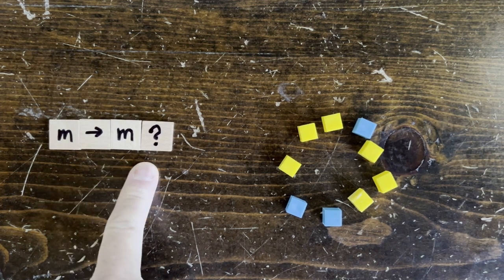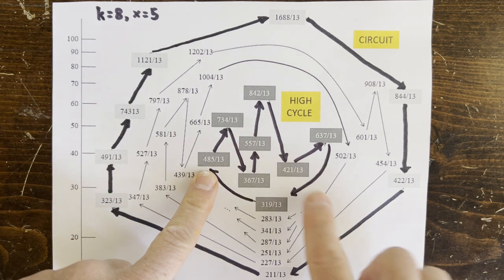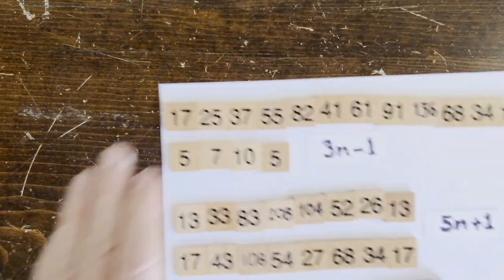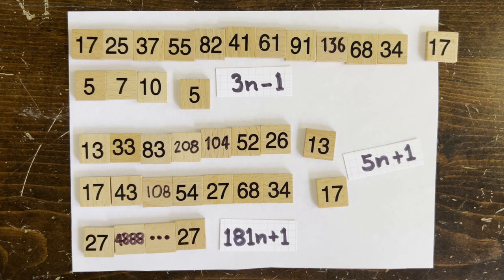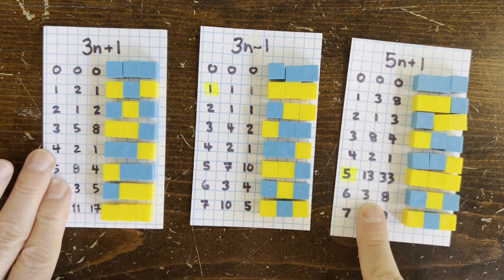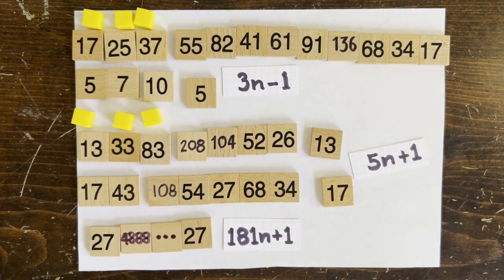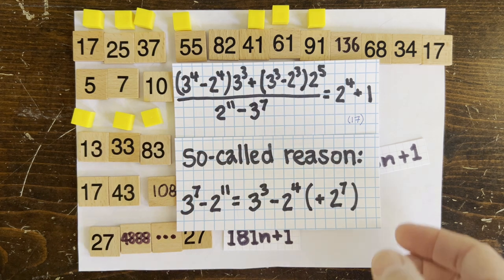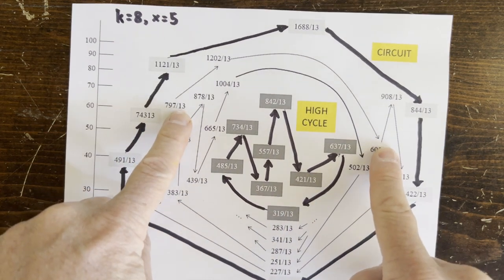3n+1 Ep62: What can we learn from known loops?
We've been looking at charts full of non-integer loops and proving that they are, well, non-integer loops. But what about the 3n-1 and 5n+1 integer loops? We've got to account for those too, and maybe they hold some secrets...

PS. Kinda fun how the one-to-one mapping (between start numbers and initial even-odd trajectories) for 3n-1 is exactly upside down from 3n+1. I imagine the nature of the one-to-one mapping for 3n+1 is still unknown -- as initial sequences get longer, the mapping gets more random-looking.

PPS. Strictly speaking, "two mini-circuits" is not itself a promising shape for a very long loop -- it's known that any loop with less than 76 changes of direction won't be an integer loop (Simons and de Weger 2005).